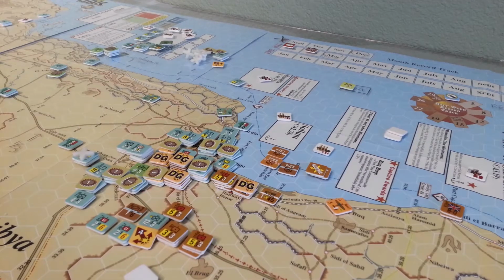DAK2 Jan '41 Update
observations of play to date